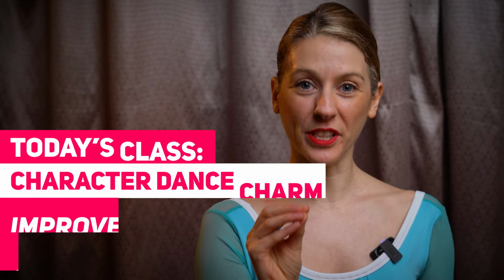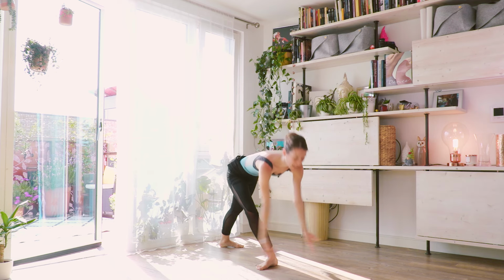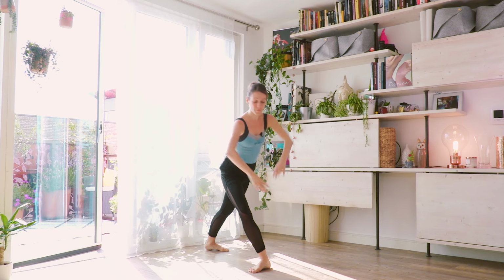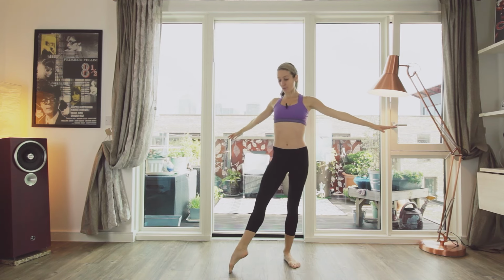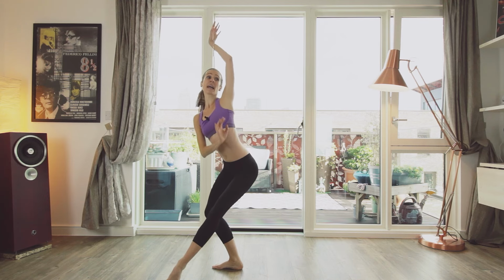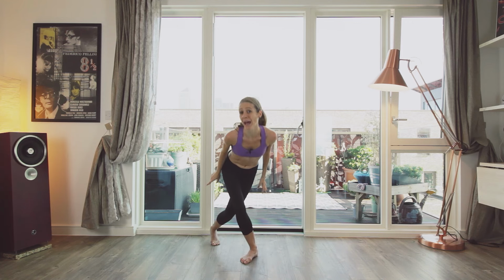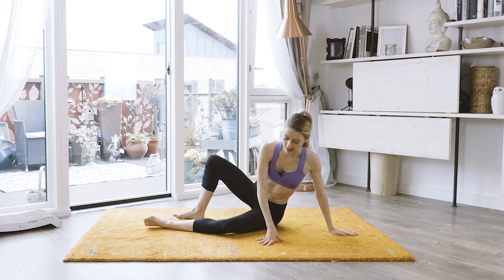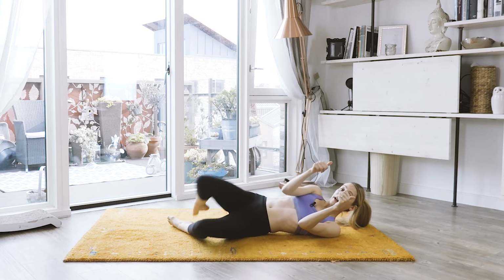Character Dance Charm: 40 Min Arms Control Class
Inspired by the regal port de bras and the dynamic movements found in ballet's most iconic character dances, this class is designed to refine your arms' movement, enhancing strength, control, and poise. 🌹✨
Join my VIP email club to never miss out on a special deal from the Lazy Dancer Tips world ever again. There might be something waiting for you right now!

Character dances, with their roots in courtly dance traditions, have shaped the majestic arm movements we see in ballet today. Our class pays homage to these origins, aiming to master the beautiful, bird-like fluidity of arms that ballet is renowned for. It's an ode to the iconic white swan - a symbol of ballet's mesmerizing grace. 🦢

Structured in three meticulously crafted sections, the class focuses on building strength, enhancing cardiovascular health, and toning muscles, all while embodying the spirit of a ballerina. ✨🩰
Whether you're dancing in a studio or your living room, this workout is your canvas to explore the artistry of ballet.

1️⃣ Elegant Arms & Regal Posture 🔹 A Strength & Flow Session
 Begin your journey with targeted exercises designed to sculpt your arms and enhance your upper back's strength, laying the foundation for impeccable ballet posture.

2️⃣ Swan Lake Heartbeats 🔹 Ballet Cardio Fusion
Elevate your heart rate with this Swan Lake-inspired cardio session. This segment combines the joy of dance with effective fitness techniques, ensuring a fun and invigorating workout that tones your muscles and embodies the essence of being a ballerina.

3️⃣ Floor Grace 🔹 Abs & Legs Sculpt
Conclude with a comprehensive push to stretch and strengthen, focusing on your abs and legs. This section is tailored to refine your form and flexibility, ensuring a balanced and beautiful finish.

Join me in embracing the charm of character dance and the finesse of ballet arm control.

Perfect for dancers at all levels, this class not only enhances your physical strength but also connects you to the rich history and elegance of ballet. Let's dance our way to grace, strength, and elegance. 🌹

🔗 Join me & Transform Join my VIP email club to never miss out on a special deal from the Lazy Dancer Tips world ever again. There might be something waiting for you right now!

✴CoFounder/Performer/Writer:                                        ✴
✴Alessia Lugoboni                                                              ✴
✴CoFounder/Cinematographer/Cameraman/Editor:    ✴
✴Iacopo Di Luigi                                                                   ✴